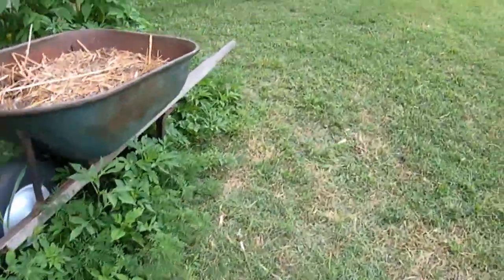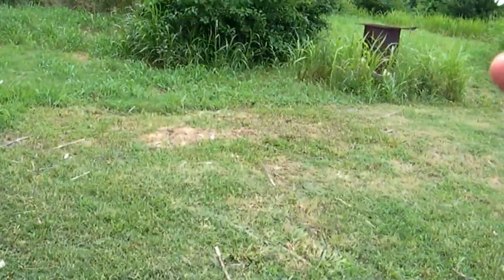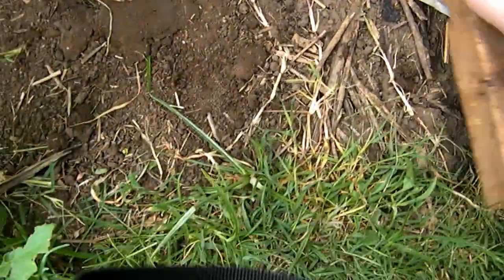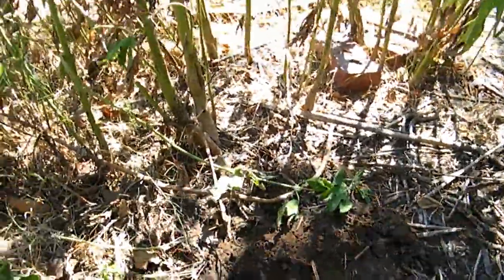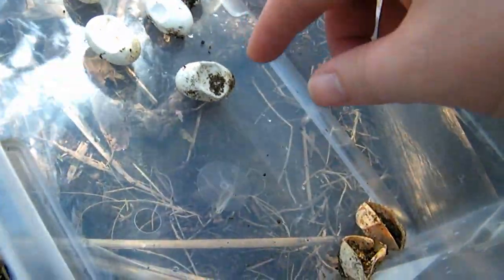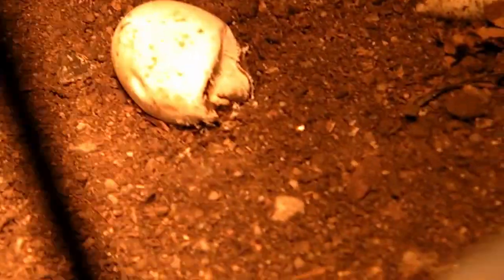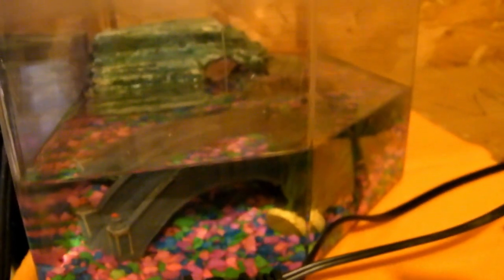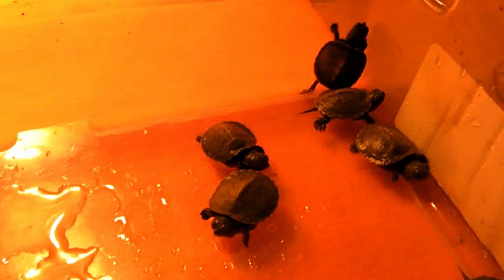(AJ) A clutch of turtle eggs.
Witnessed a turtle laying eggs for the first time!
And then I got to watch as they hatched too!
I didn't get everything on camera but I hope this was as interesting to you as it was to me!

Video editor : DaVinci Resolve 14 by Blackmagic Design